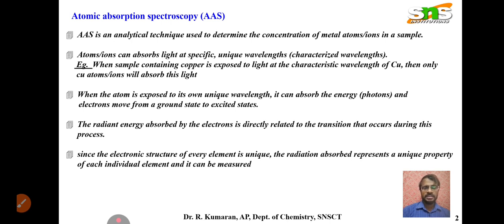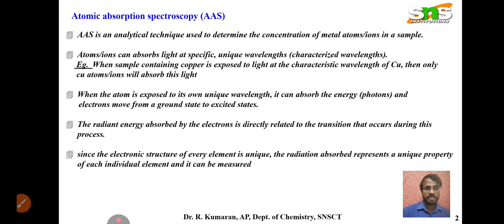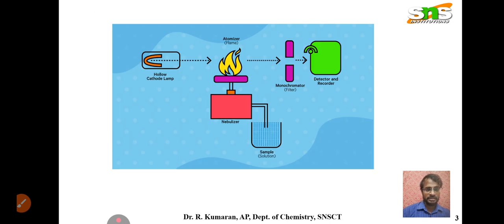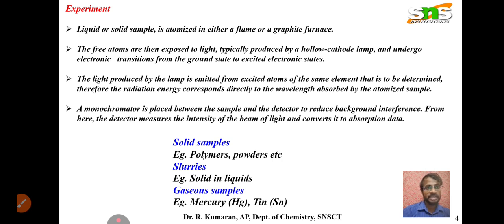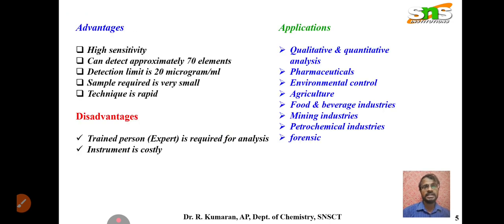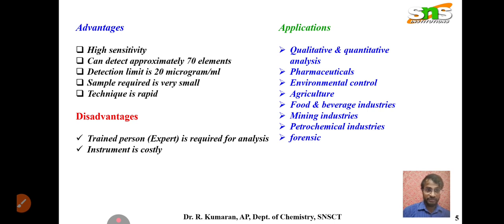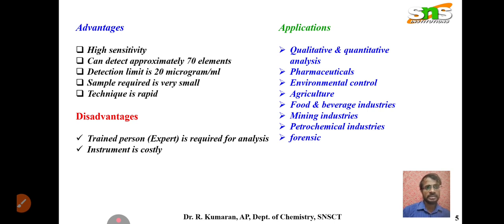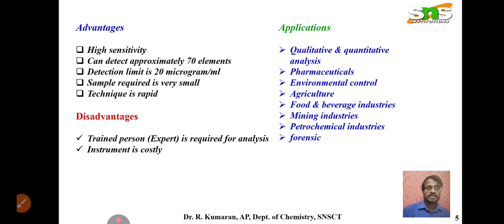AAS|Engineering chemistry|SNS Institutions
Atomic Absorption Spectroscopy (AAS) is an analytical chemistry technique that quantifies elements, especially metals, by measuring how much light of a specific wavelength is absorbed by their ground-state atoms, which become excited and jump to higher energy levels, allowing for high-sensitivity trace element analysis in various samples like water, food, and biological fluids